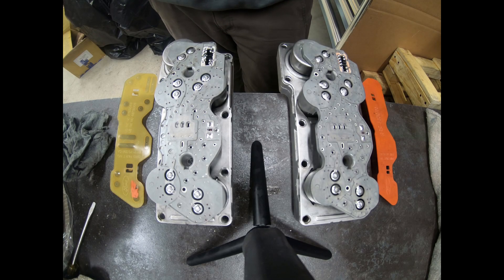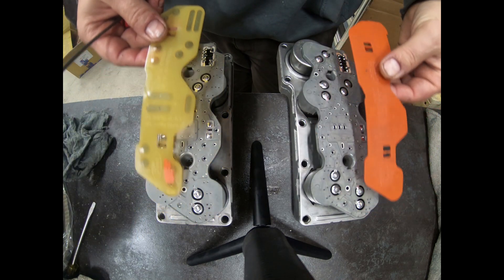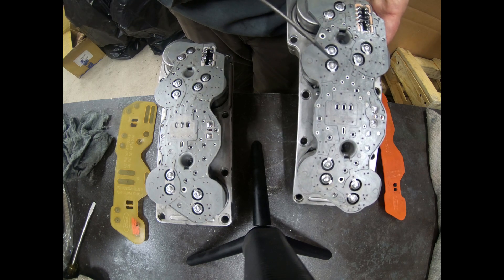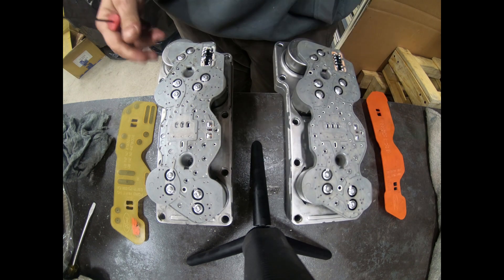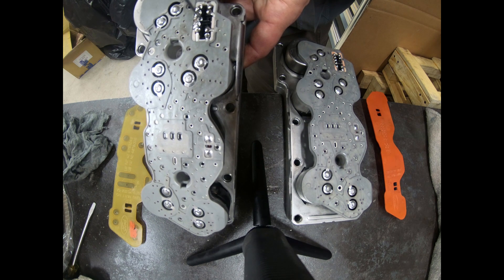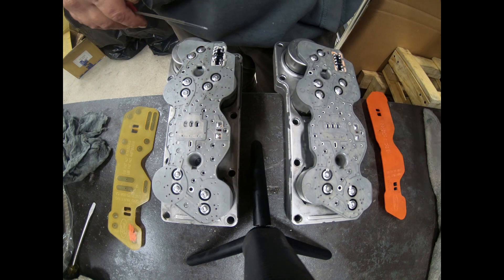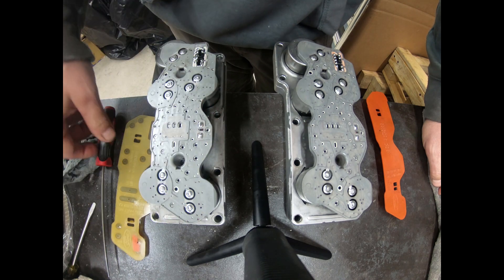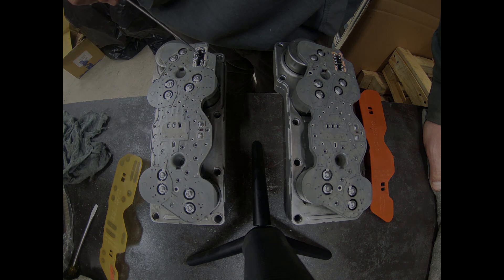Ford F250 4r100 Transmission - Poorly Rebuilt Solenoid Pack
Demonstrating why it is important to inspect the solenoid pack solder joints when rebuilding a transmission or just replacing the pack.